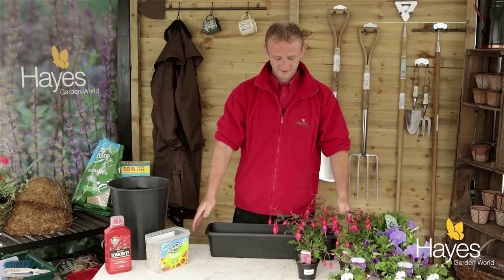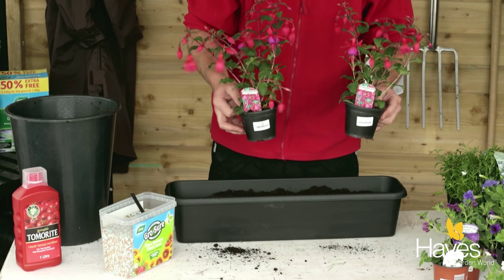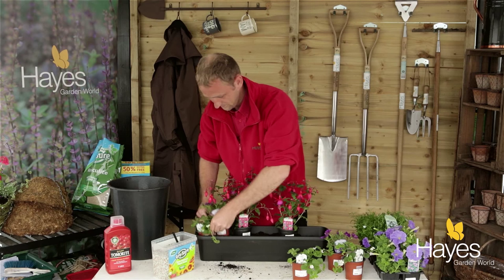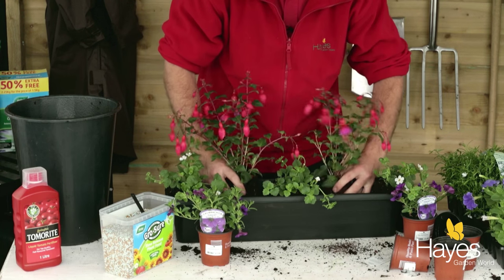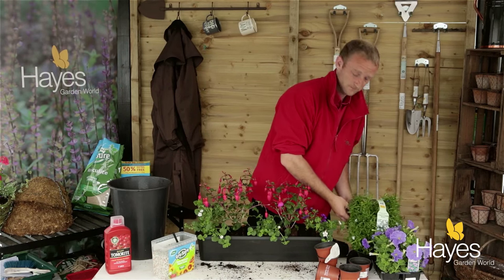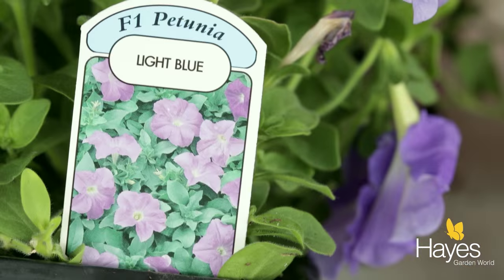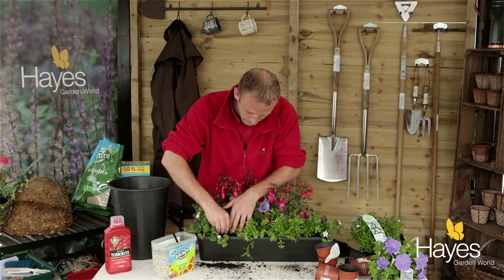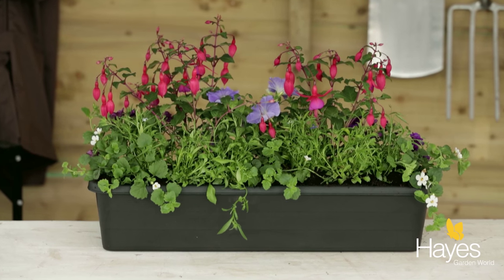How To Plant A Summer Bedding Trough | Hayes Garden World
This video shows you how easy it is to plant up a window box with summer bedding plants. Just remember to put the tall upright plants at the back and some trailers at the front to come over the edges. All you have to do to keep it looking good into autumn is to remember to dead-head, about twice a week, and feed with Tomorite  twice a week if you havn’t put any slow release fertiliser into the compost. You will have to water the trough even if it rains as being on the windowsill it could be in the shelter of the house. For a list of the plants used in our demonstration read the blog article: ‘How do I plant up a trough with summer bedding plants?’